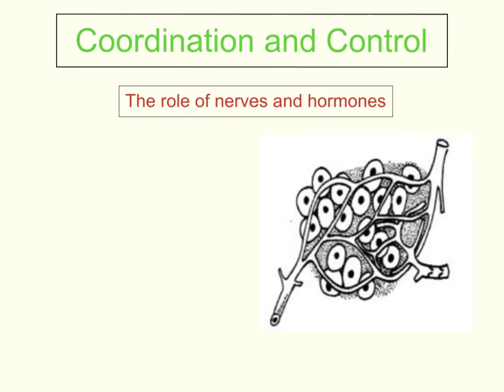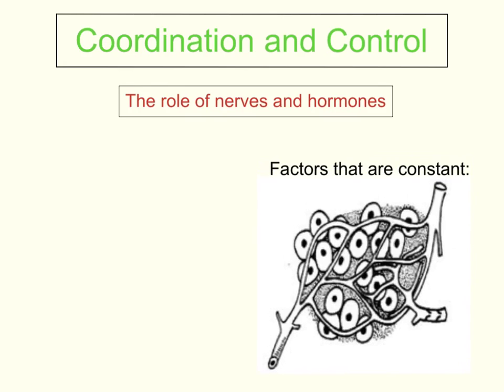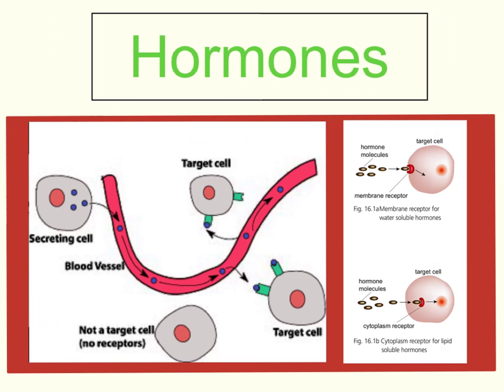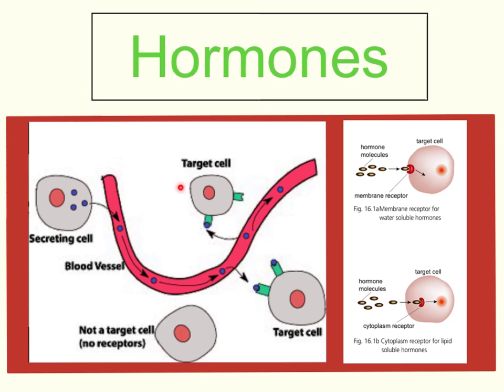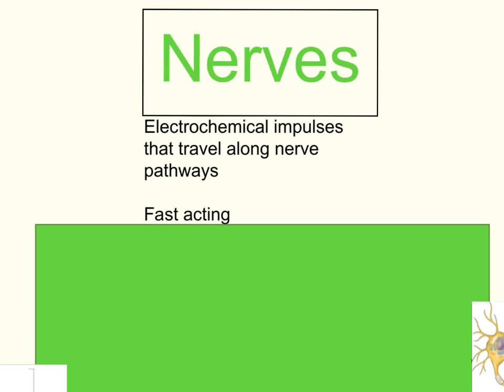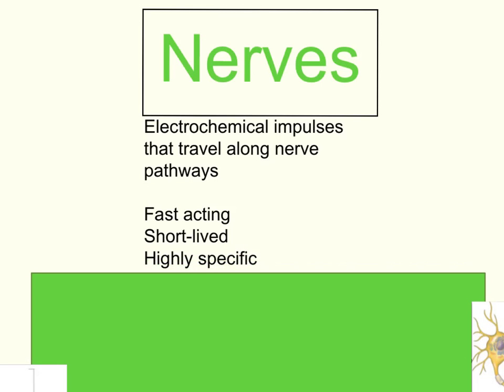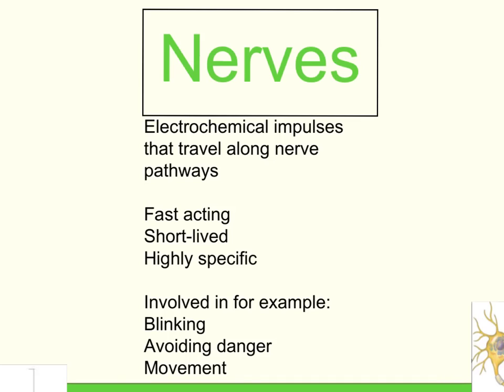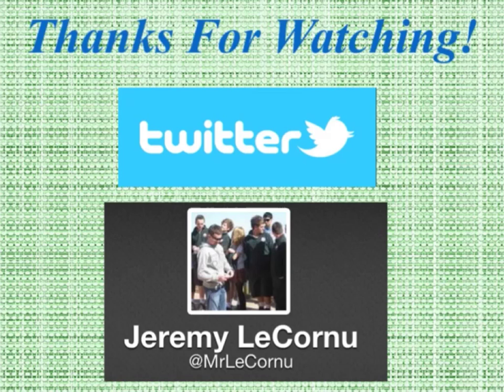Coordination and Control (Part 1 of 3) - Nerves and Hormones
This is a video lesson which looks at the role of nerves and hormones in multicellular organisms.